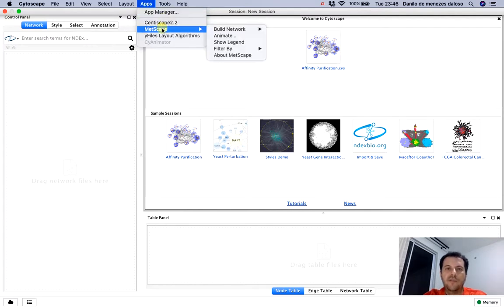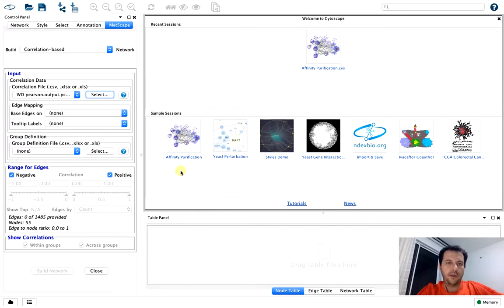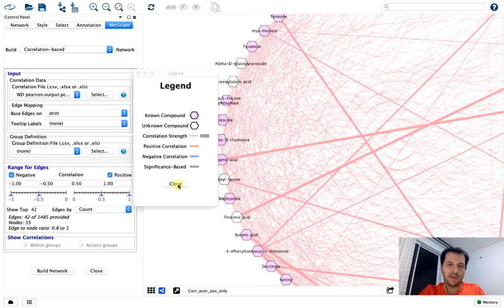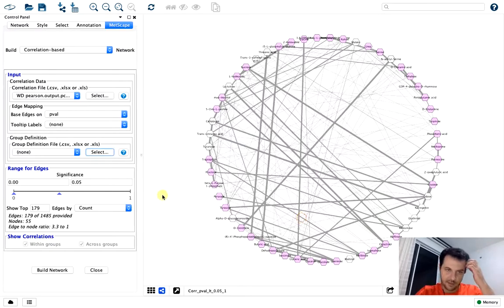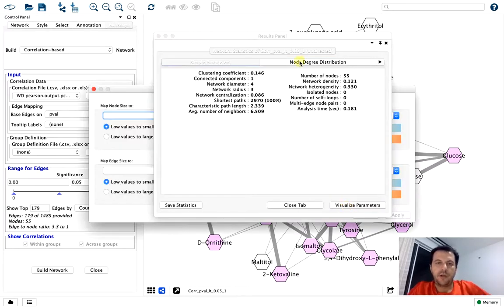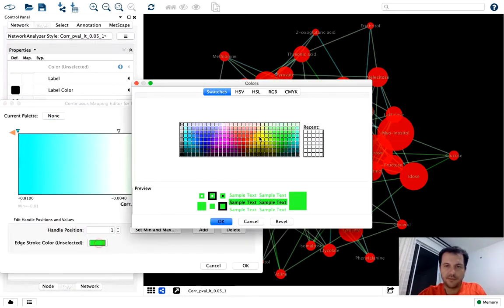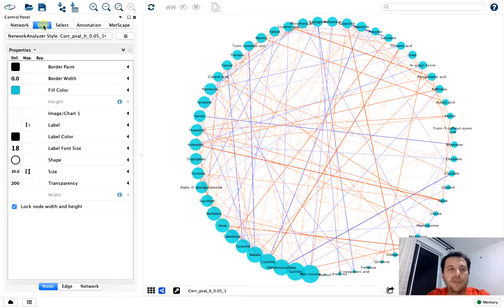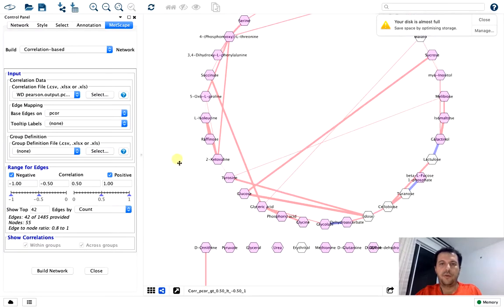Building metabolic networks in the Metscape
This video is part of the classes about metabolic network of the Biochemistry PhD program of the Federal University of Ceará, Fortaleza/CE, Brazil.
Prof. Dr. Danilo M. Daloso